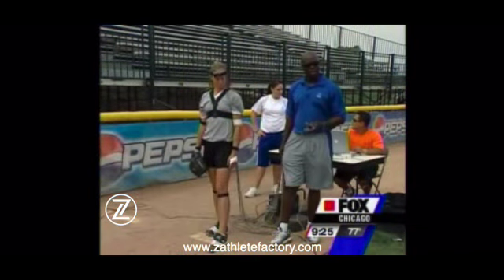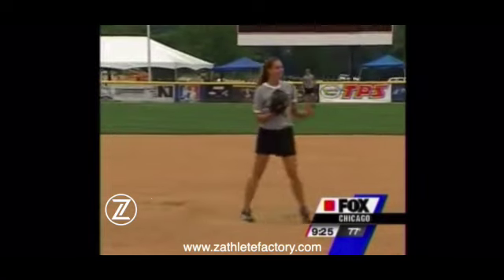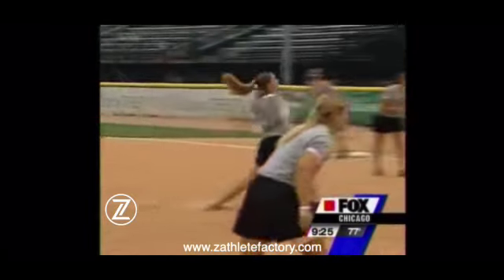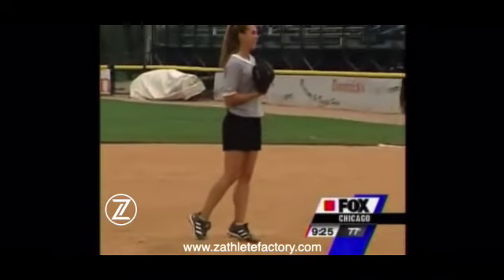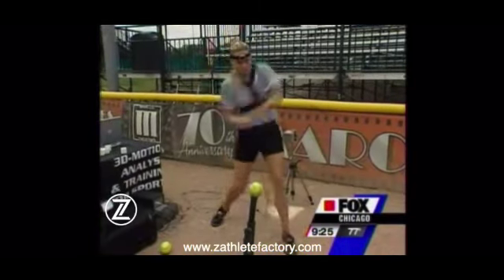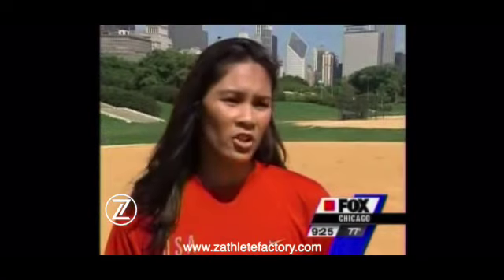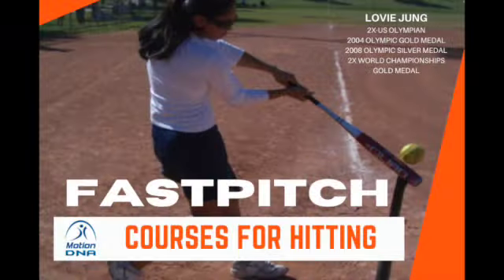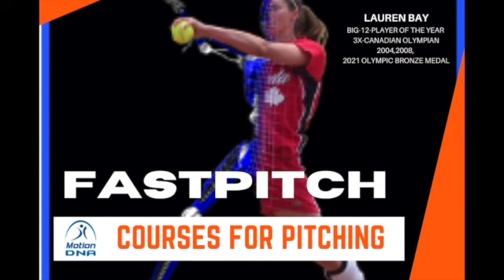Olympians Jennie Finch, Lovieanne Jung and Lauren Bay share thoughts on motion DNA and fastpitch!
It's possible for any athlete to improve the sports performance in any sport by 22.7% when you put their body under the microscope of Motion DNA testing.  Jennie Finch, Lovieanne Jung and Lauren Bay share their thoughts on how motion DNA can impact your fastpitch game!

The average person will tell you what we do is impossible! Yet, after 30 years and over 100,000 athletes, it's not research or theory. It is reality.

The ImPossible Athlete will fist bump you and say, "That's what's up!" Michael Jordan, Tiger Woods, Serena Williams, Tom Brady are all athletes who have done the impossible.  They did what everyone else was afraid to try!

Don't be an average.  Be ImPossible Discover how to improve any the performance of any athlete in any sport by 22.7% & eliminate athlete related injuries in less than 30 days!  Attend or host a workshop at your facility school, or for your team!